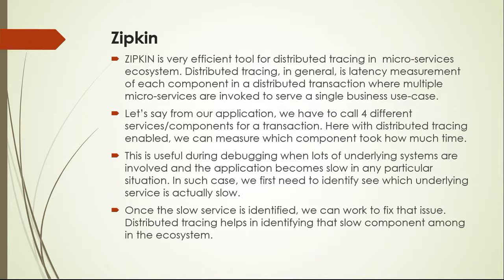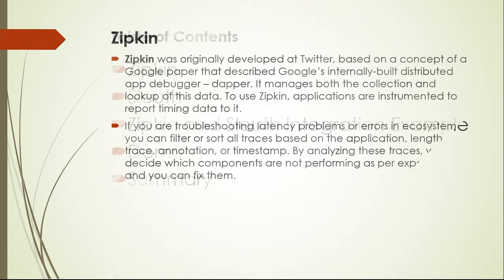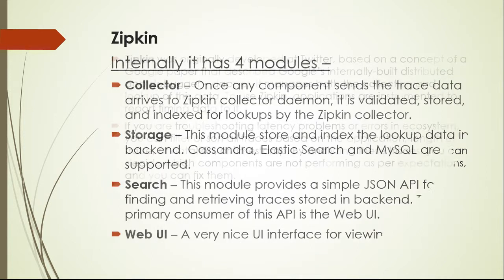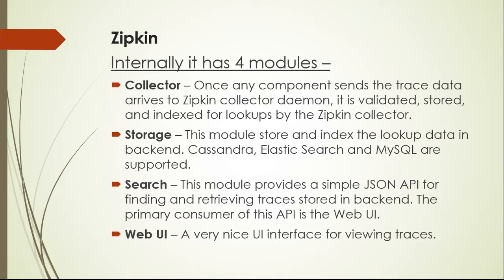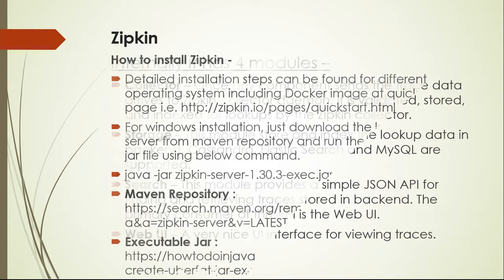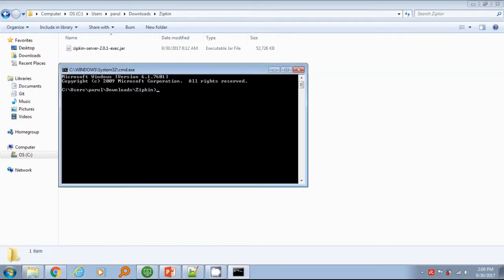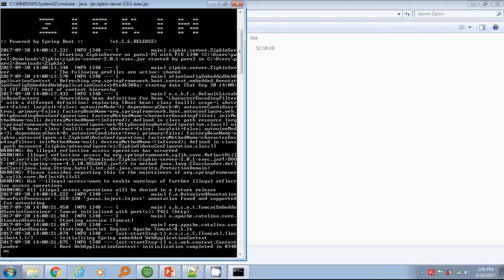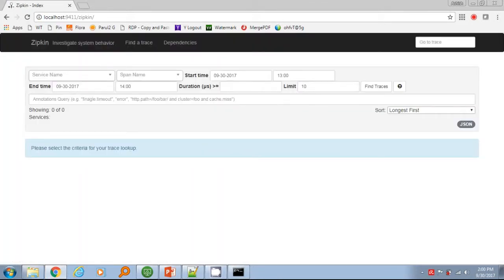Spring Cloud Zipkin and Sleuth Example Part 1 - Learn With Me Tutorial